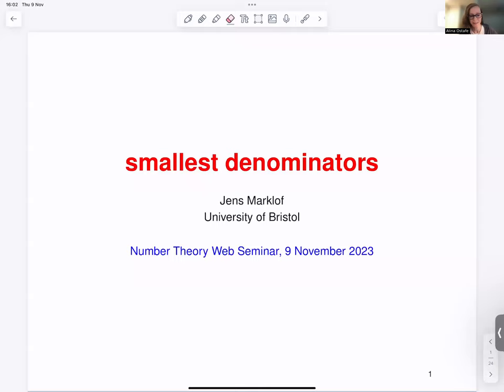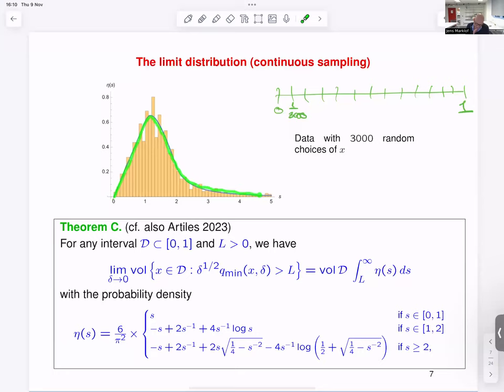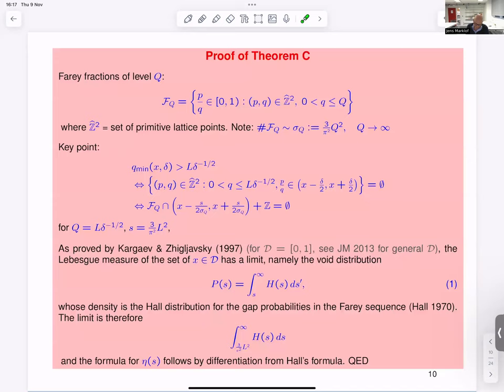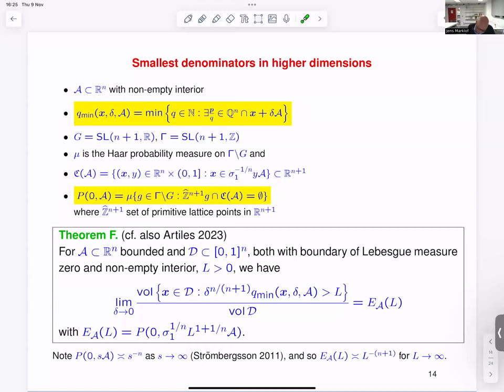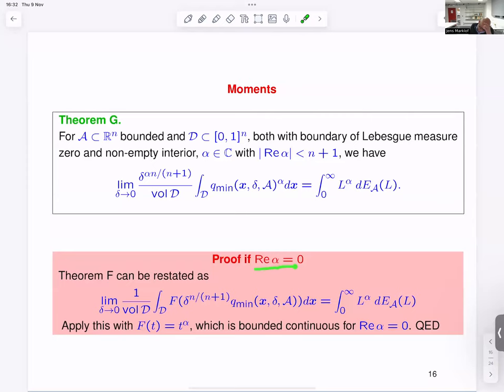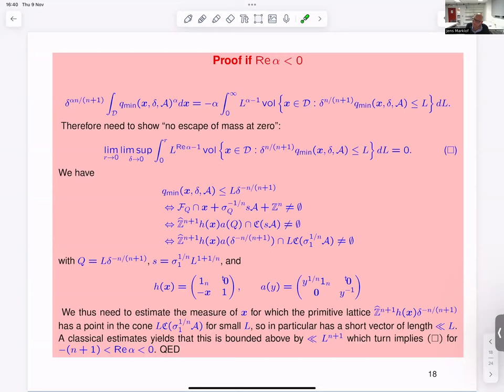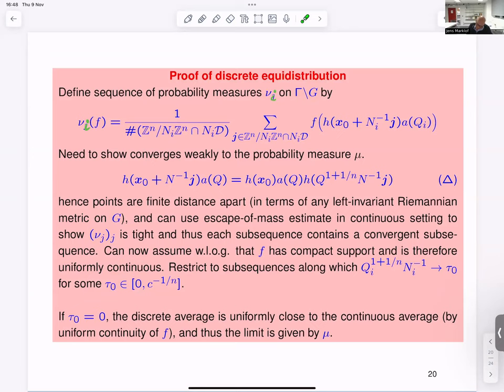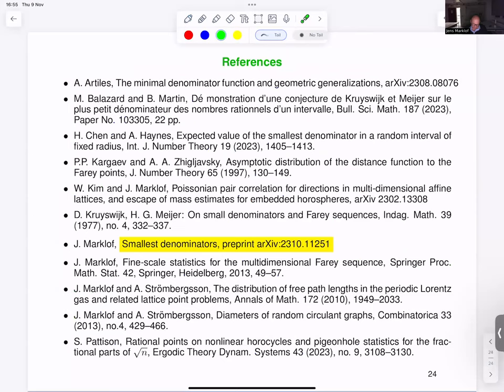Jens Marklof: Smallest denominators (NTWS 188)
Abstract: If we partition the unit interval into 3000 equal subintervals and take the smallest denominator amongst all rational points in each subinterval, what can we say about the distribution of those 3000 denominators? I will discuss this and related questions, its connection with Farey statistics and random lattices. In particular, I will report on higher dimensional versions of a recent proof of the 1977 Kruyswijk-Meijer conjecture by Balazard and Martin [Bull. Sci. Math. 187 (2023), Paper No. 103305] on the convergence of the expectation value of the above distribution, as well as closely related work by Chen and Haynes [Int. J. Number Theory 19 (2023), 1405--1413]. In fact, we will uncover the full distribution and prove convergence of more moments than just the expectation value. (This I believe was previously not known even in one dimension.)  We furthermore obtain a higher dimensional extension of Kargaev and Zhigljavsky's work on moments of the distance function for the Farey sequence [J. Number Theory 65 (1997), 130--149] as well as new results on pigeonhole statistics.

Original air date:
Thursday, November 9, 2023 (8am PST, 11am EST, 4pm GMT, 5pm CET, 6pm Israel Standard Time, 9:30pm Indian Standard Time)
Friday, November 10, 2023 (12am CST, 3am AEDT, 5am NZDT)